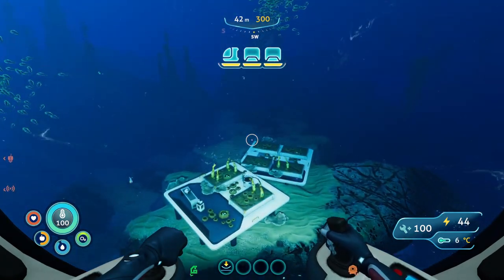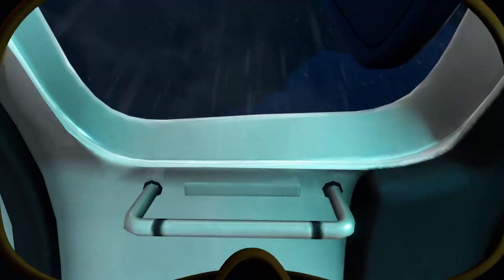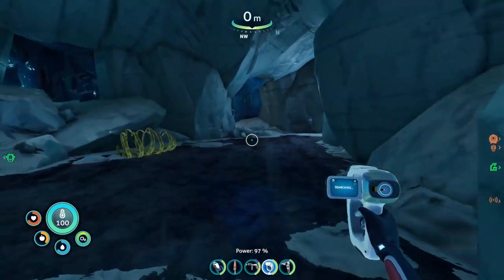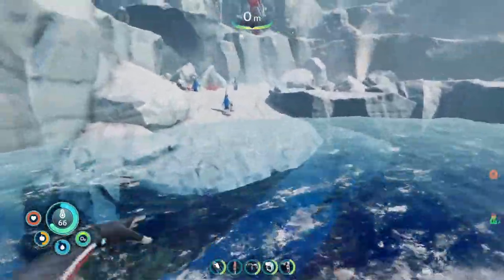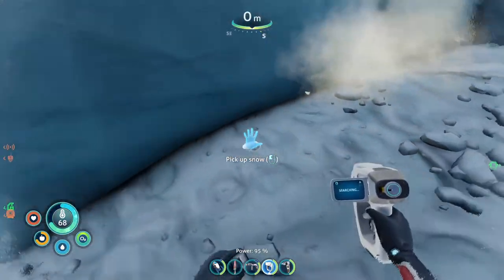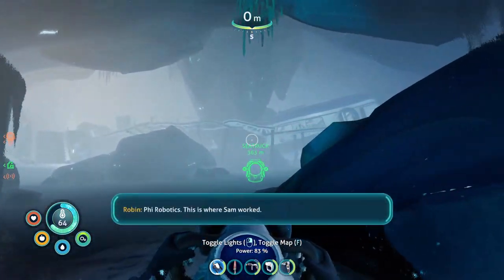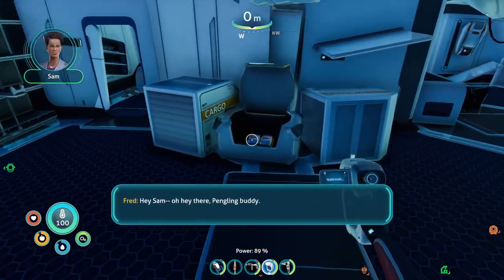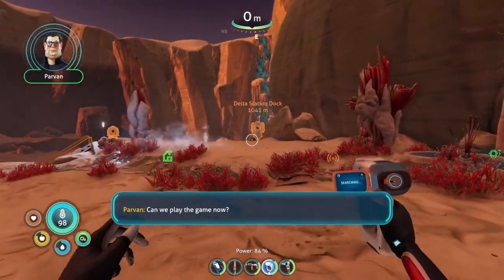I Found Snow Puppy's!!! | Subnautica Below Zero - Ep.7